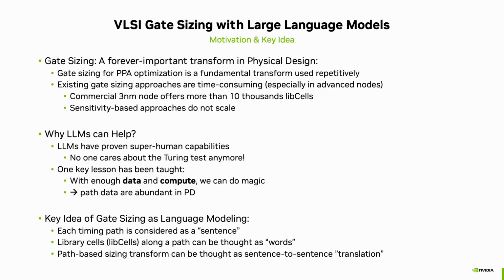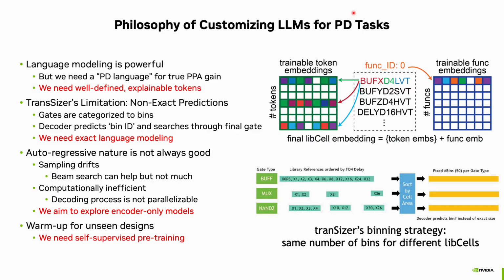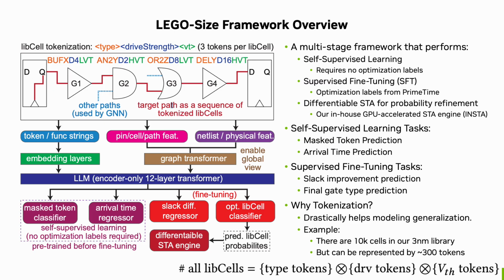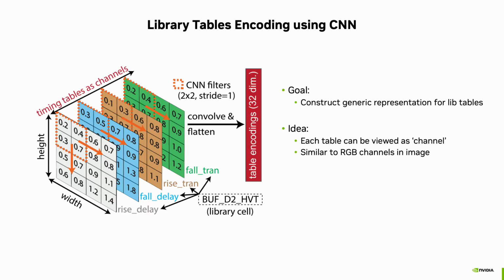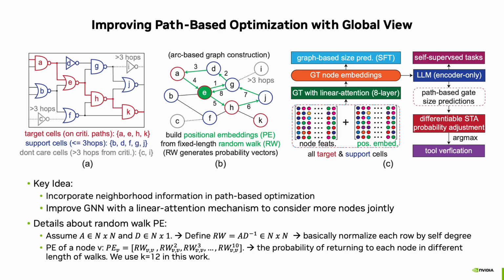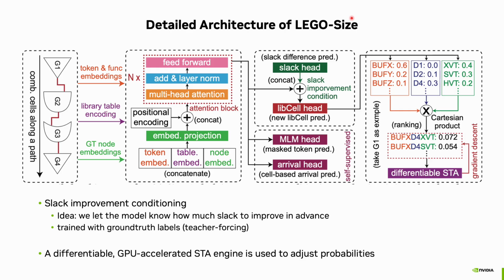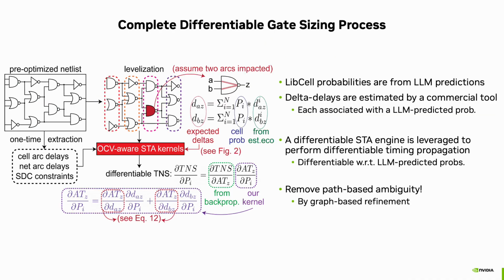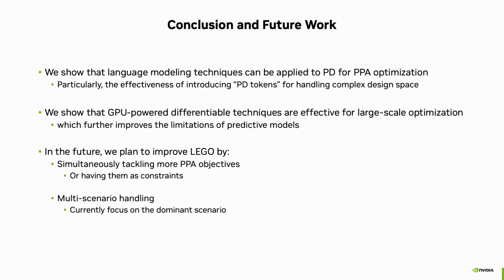10 2 Yi-Chen Lu